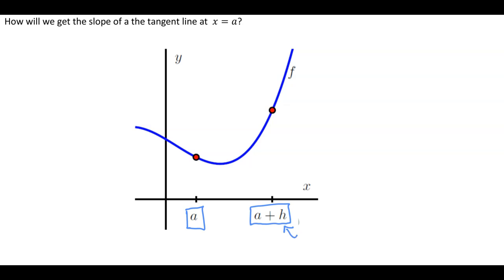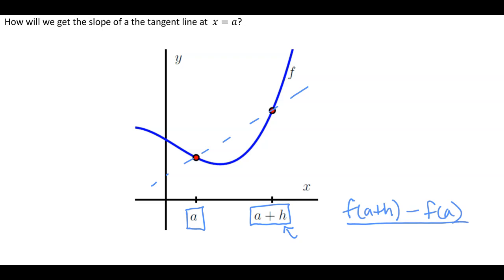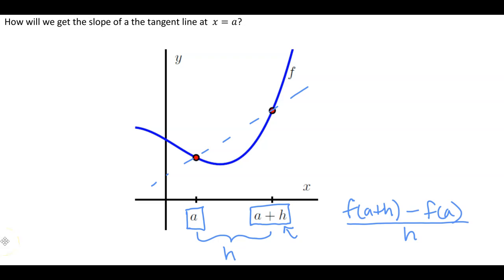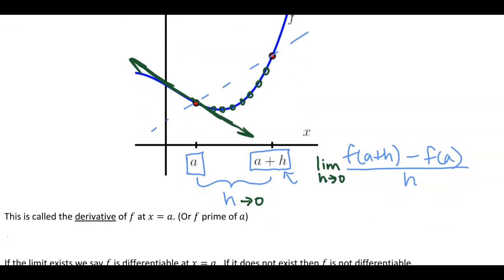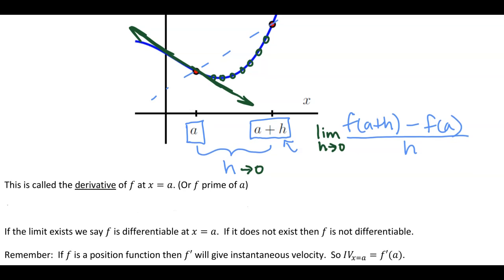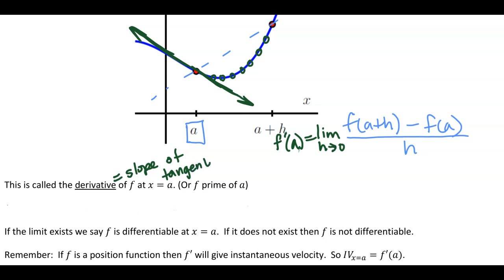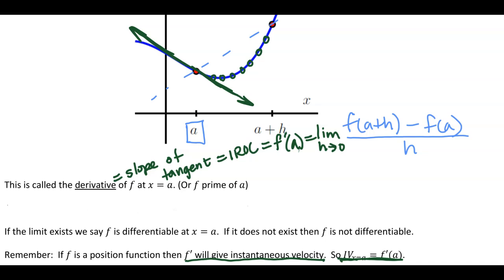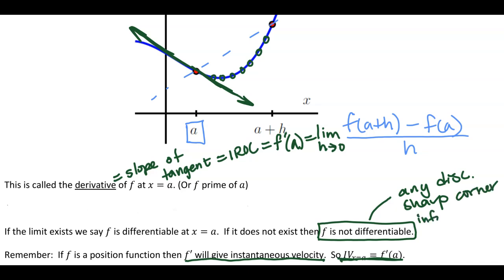M151 1.3 Intro